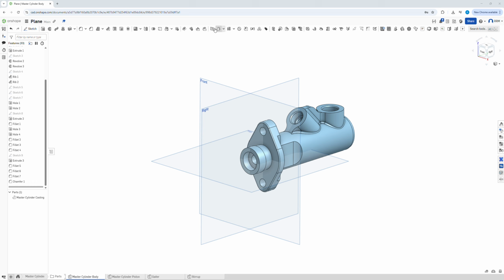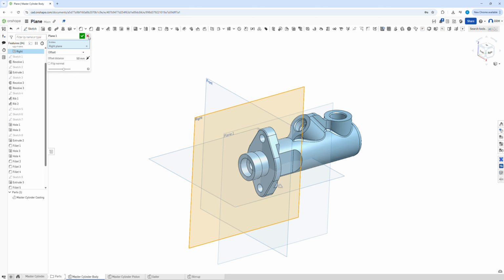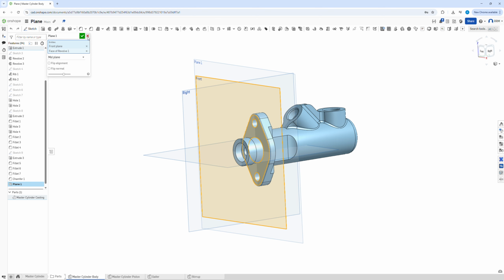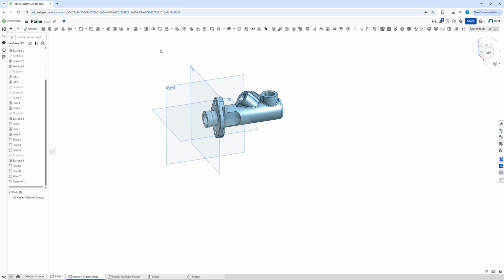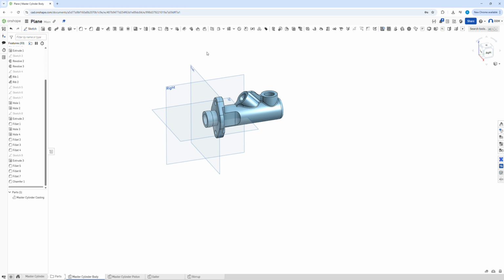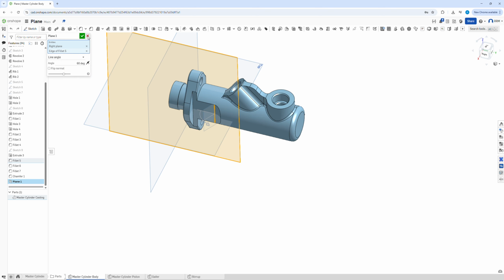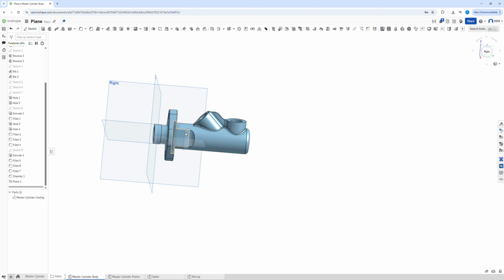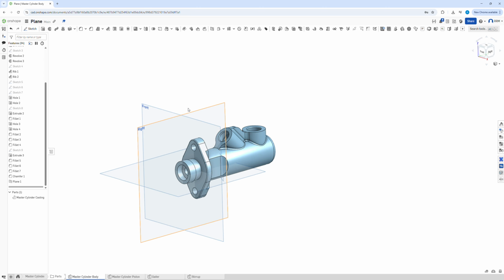Onshape - Adding Planes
Learn how to position planes in multiple ways. Point, angle, line, offset etc..